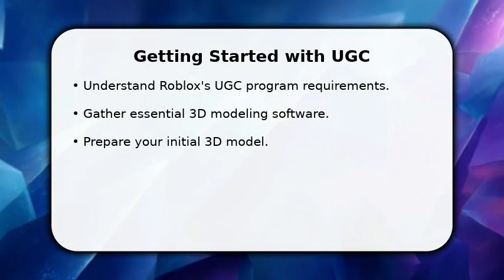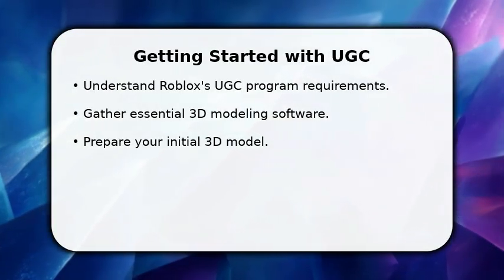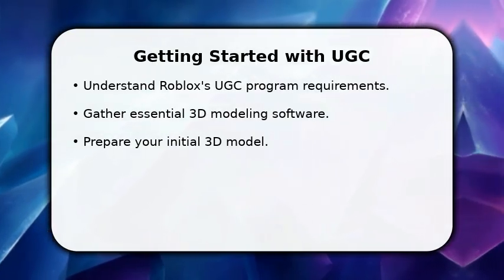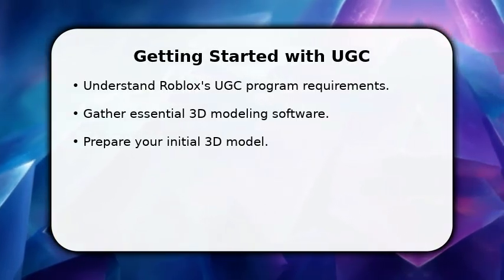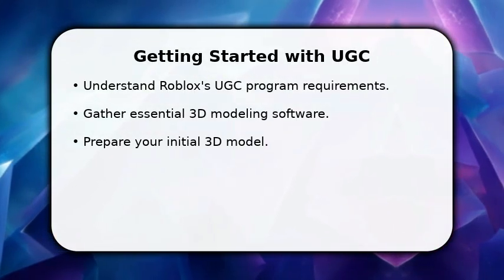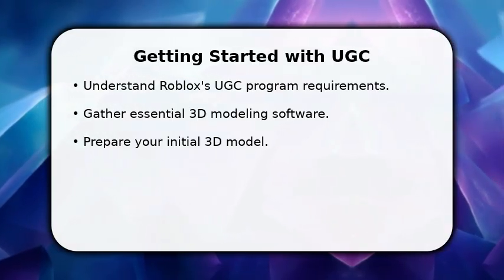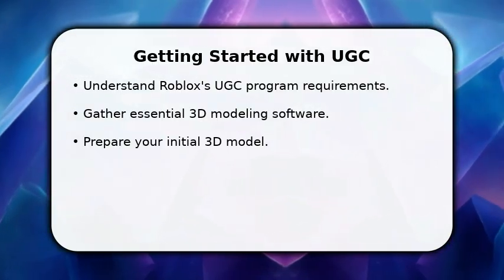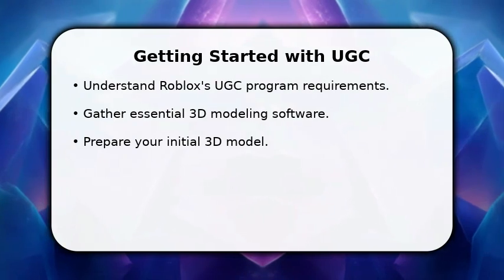How To Make UGC Items In Roblox (Easy Method)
In this video, we'll be covering the basics of creating User-Generated Content (UGC) items in Roblox. From setting up your workspace to designing and publishing your creations, we'll walk you through each step of the process. Whether you're a seasoned developer or just starting out, this easy method will have you making UGC items in no time.